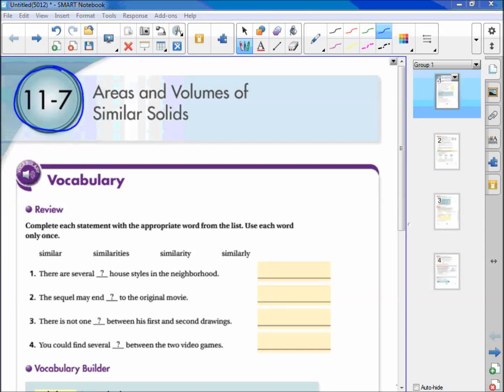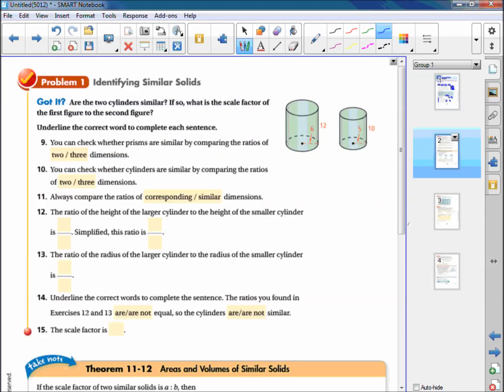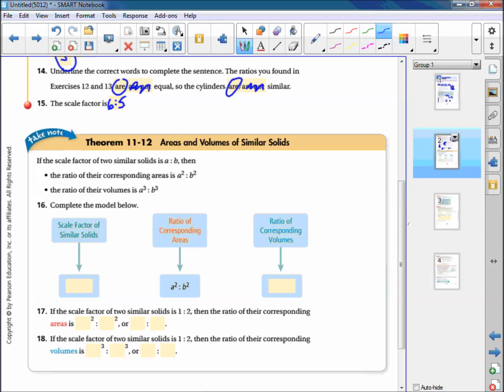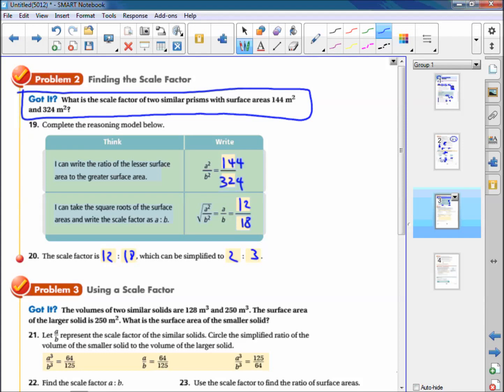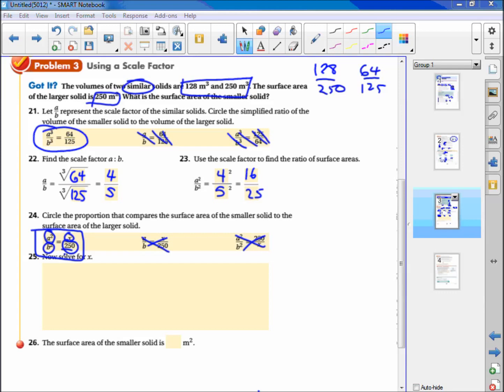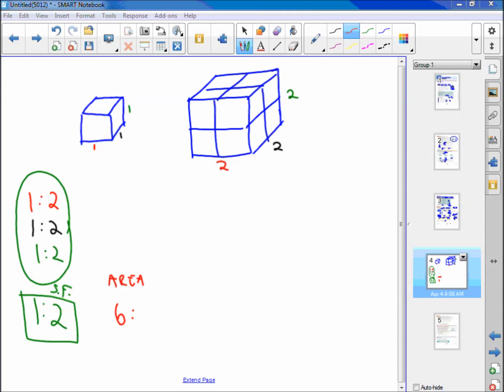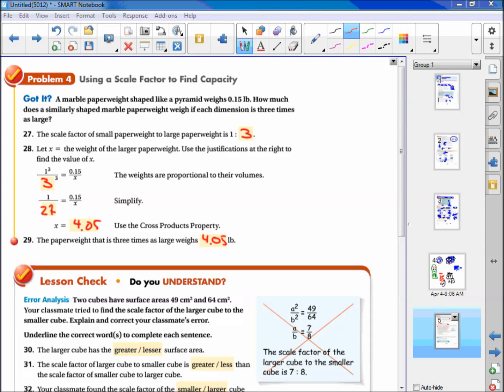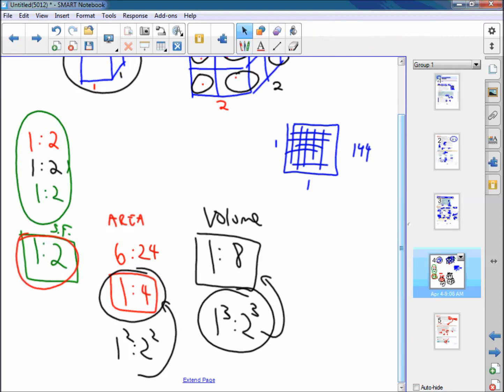Geometry Video Notes on Section 11-7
Geometry Video Notes 11-7 covering areas and volumes of similar solids